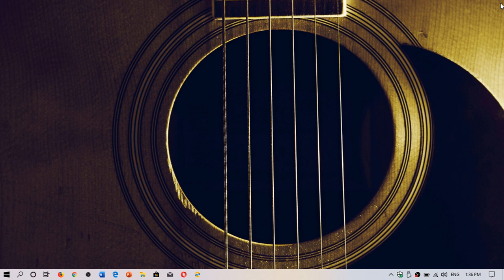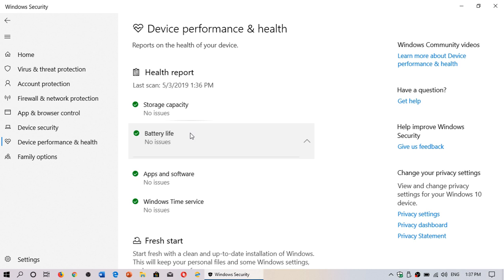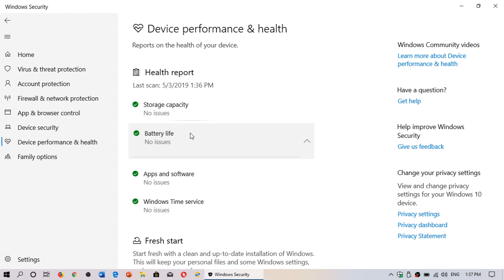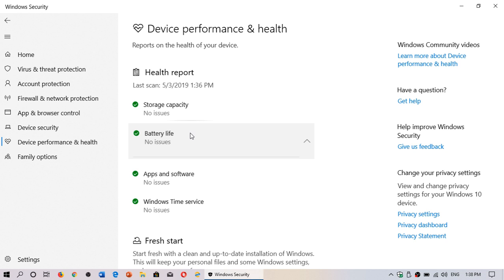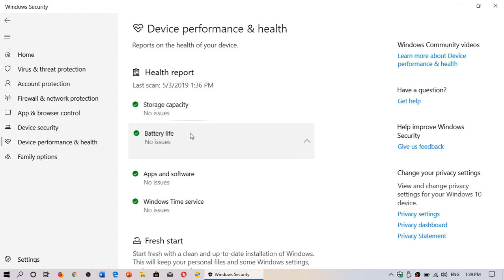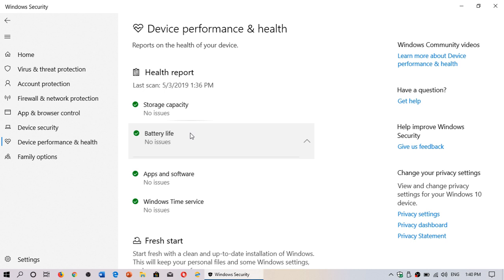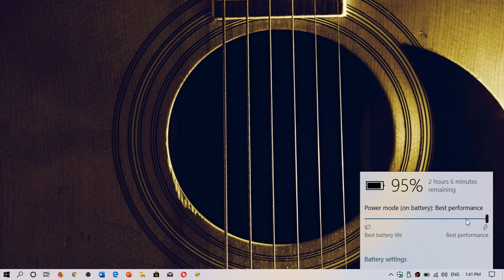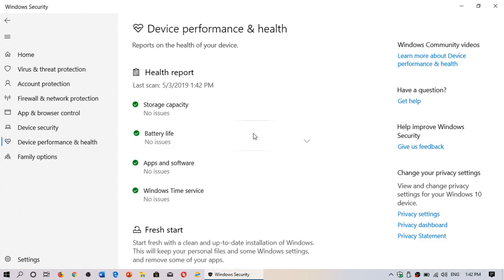Windows 10 Device health and performance battery life settings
Battery life warnings can be annoying sometimes